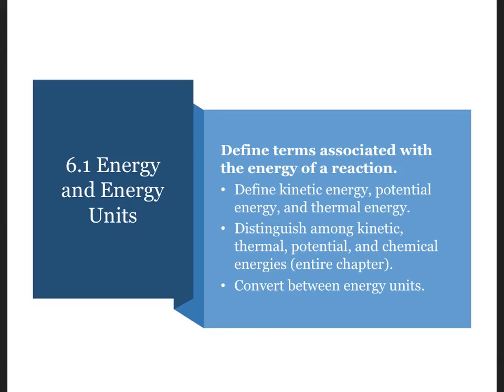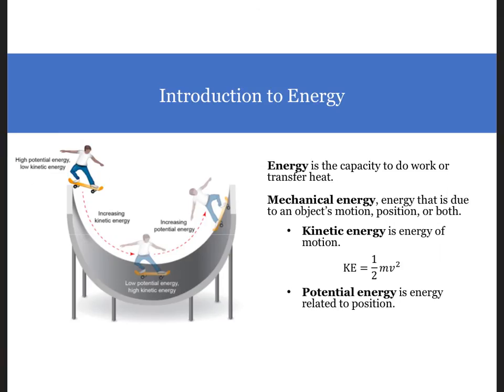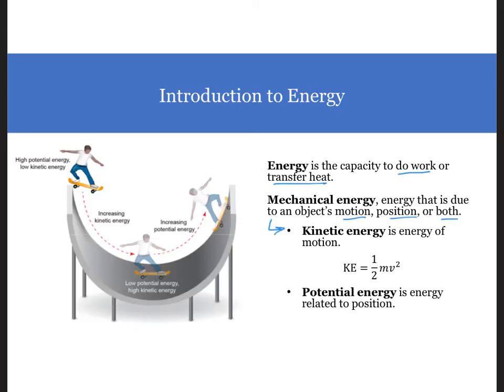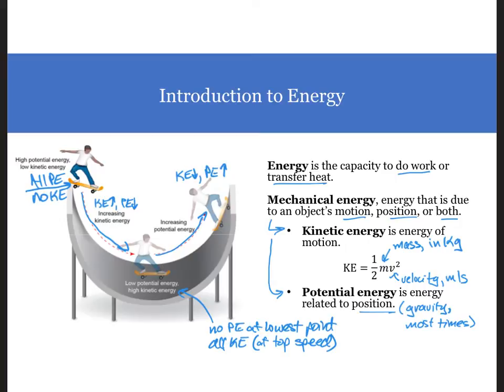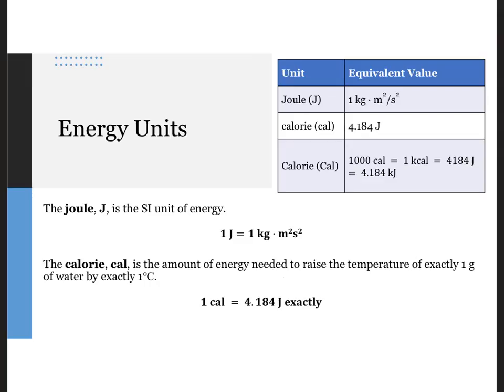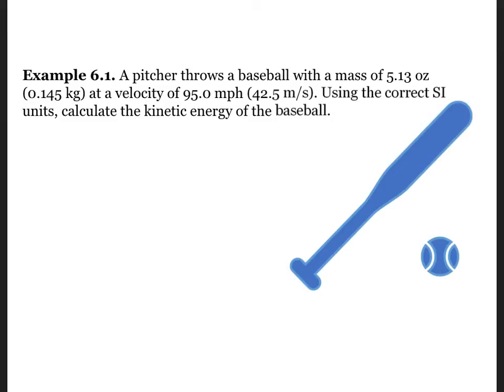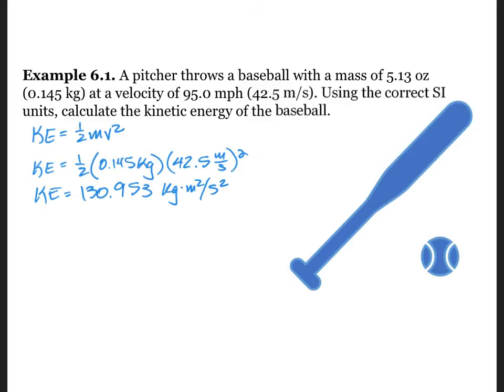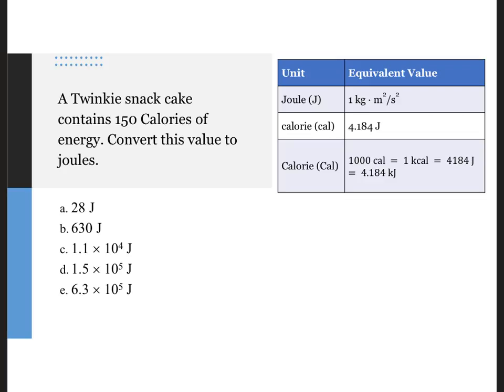CHE 109 IGC Chapter 06-01 Energy and Energy Units